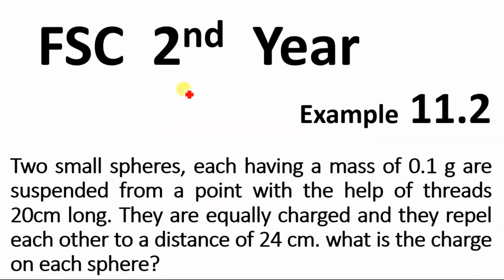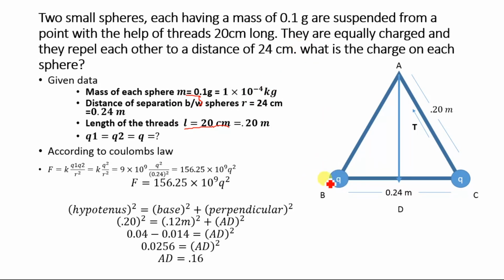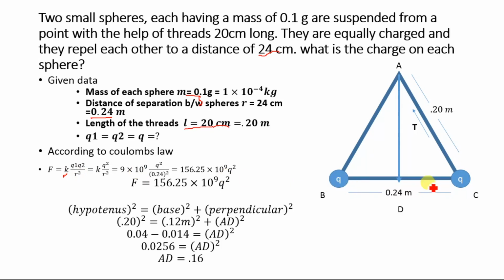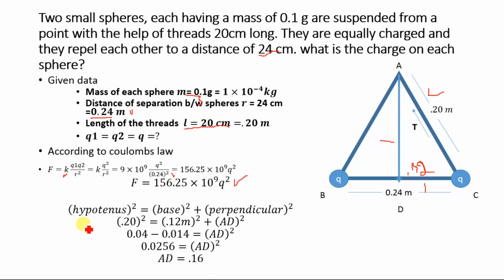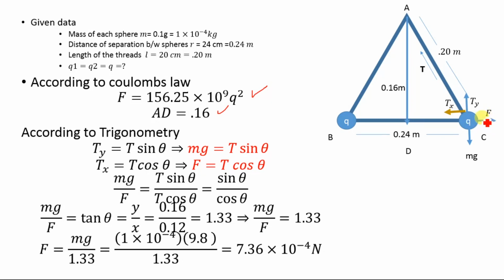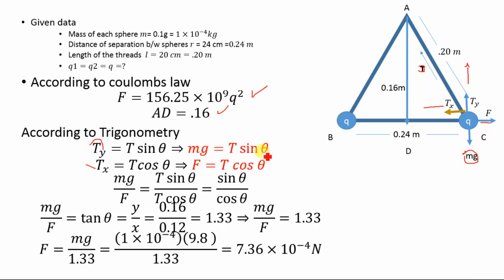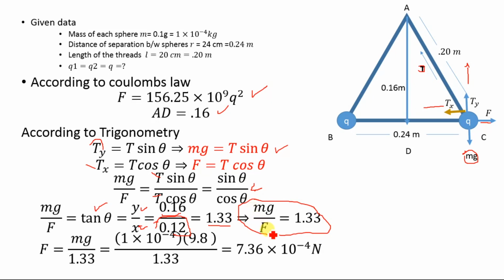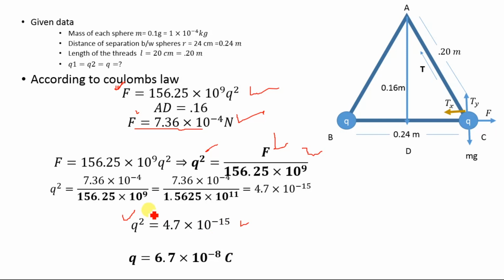two small spheres, each having mass of 0.1 g, what is the charge on each sphere. (FSC 2nd year)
Two small spheres, each having a mass of 0.1 g are suspended from a point with the help of threads 20cm long. They are equally charged and they repel each other to a distance of 24 cm. what is the charge on each sphere?
This numerical is avilabel in Fsc 2nd year physics book